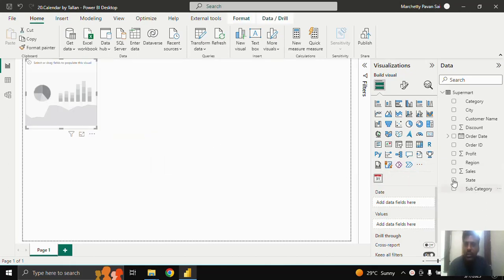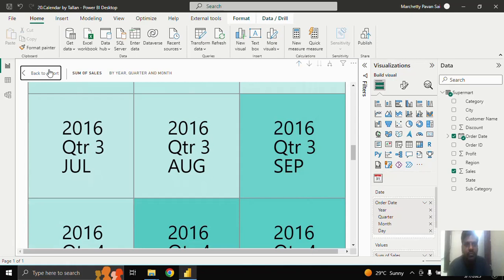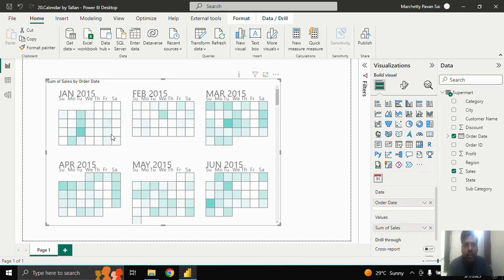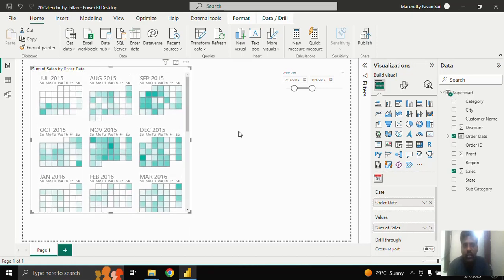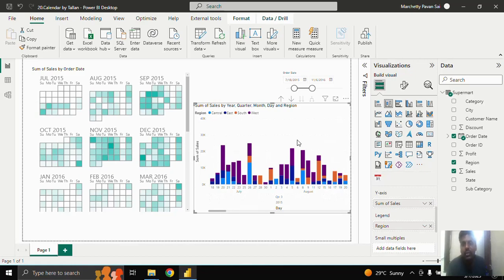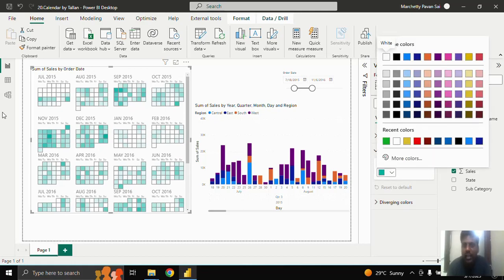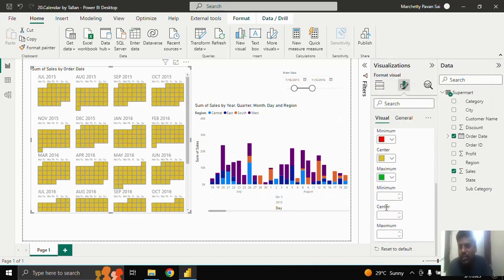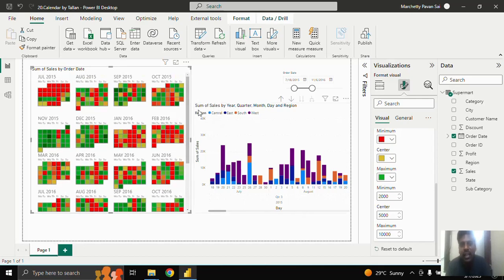Power BI | Calendar by Tallan in Custom Visual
The Video is about the Calendar by Tallan in Custom Visual